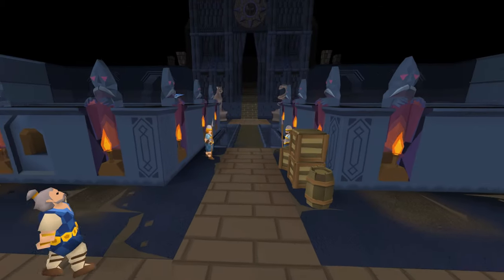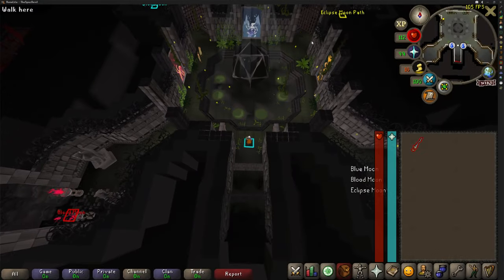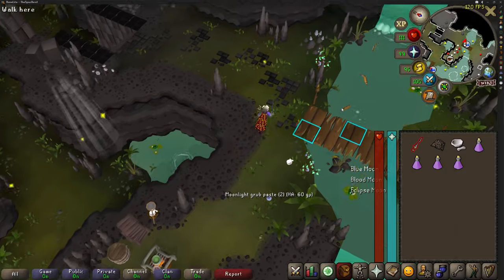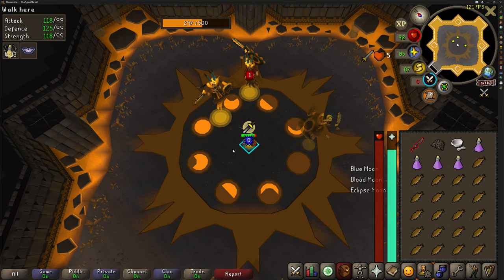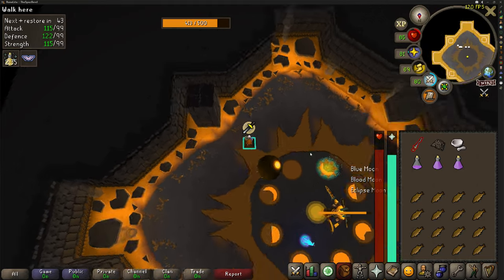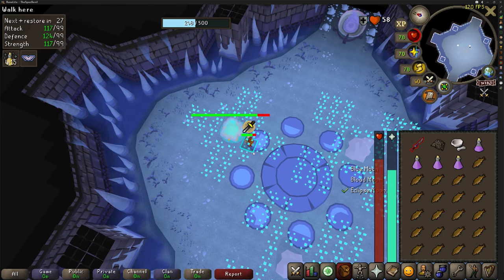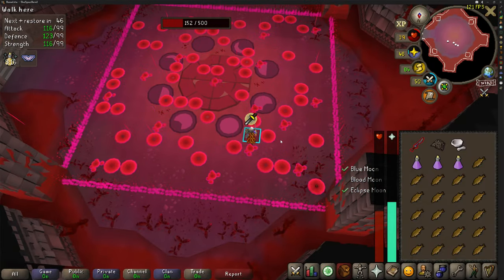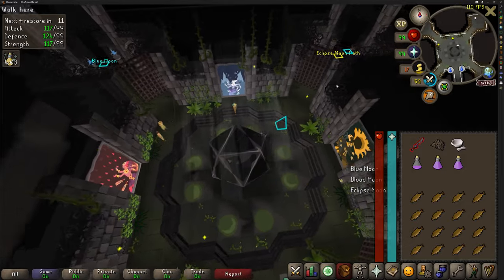Perilous Moons | Braindead, Easy and Efficient | OSRS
***Protect from Melee is NOT actually needed, as some viewers have pointed out, the melee damage is ‘typeless’ and hits through prayer so high defence is your key here***

Table of Contents:
TheSpazDevil Intro: 0:00 - 0:10
Gear Setup, Inventory and Quick Prayers: 0:10 - 1:27
Resource Gathering and Rotation: 1:27 - 3:30
Eclipse Moon Boss: 3:30 - 5:40
Blue Moon Boss: 5:40 - 7:45
Blood Moon Boss: 7:45 - 9:26
Rewards Chest, Reset and Outro: 9:26

This is my easy, no nonsense guide to the brand new Varlamore mini raid, Perilous Moons. If you're a noob or an old school runescape pro, It's a great new content addition and new boss from Jagex and also makes for a great mid level money maker and I couldn't be more excited for what Jagex has planned for us for Varlamore in future.